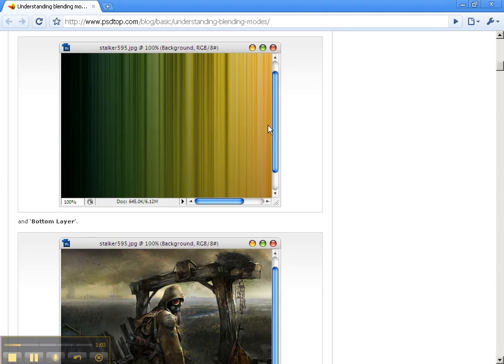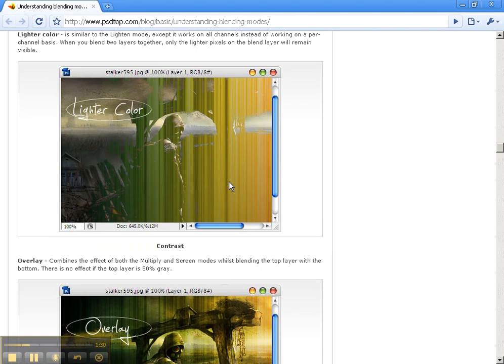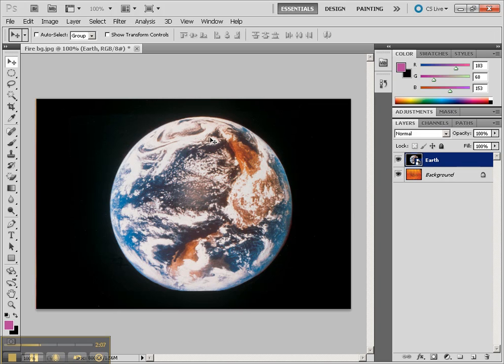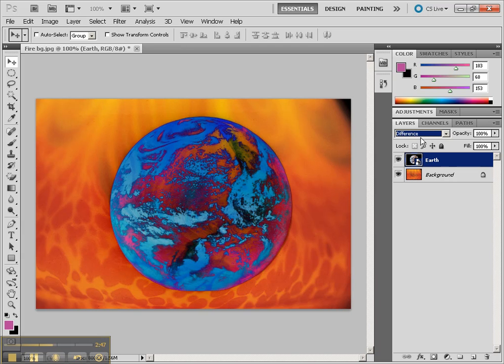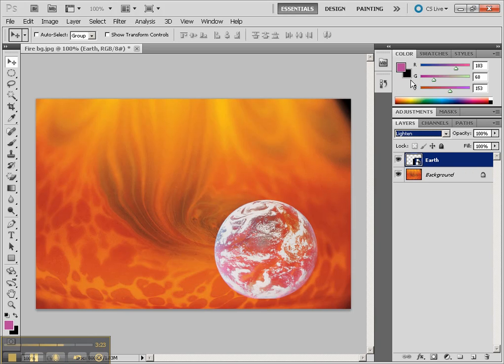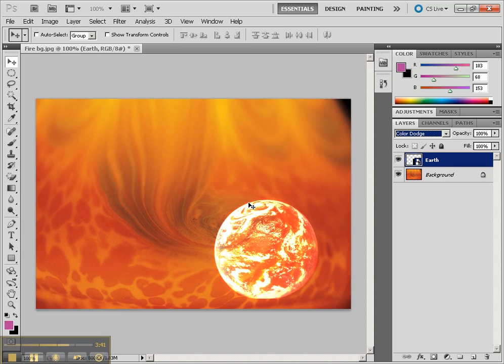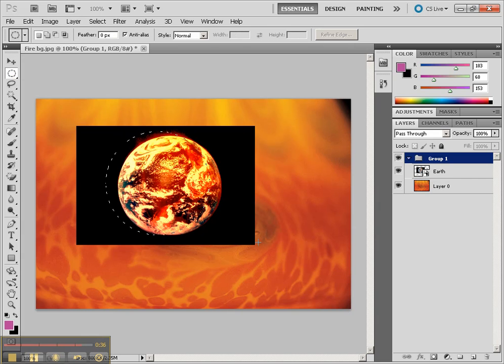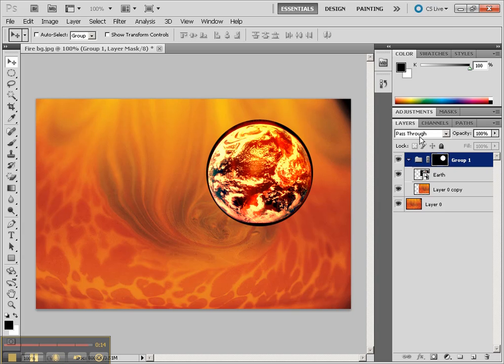PSDCS5,BlendingModes,part1,redearth.mp4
In this set of tutorials you will learn how to use the different blending modes for compositing images in Photoshop CS5. We will also take a look at creating layer groups and using cool creative brushes. Jonathan Ross, Instructor